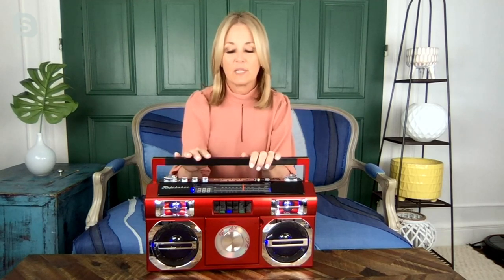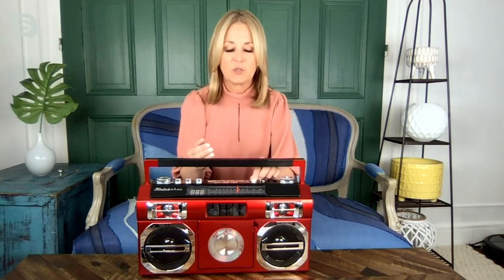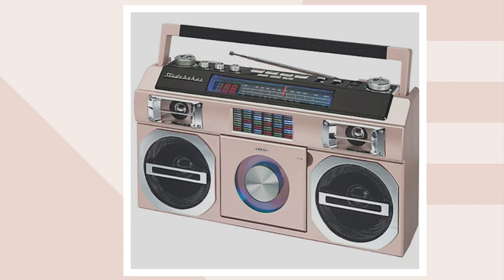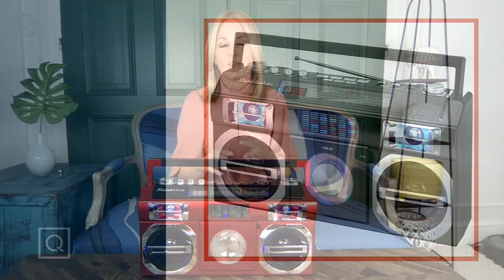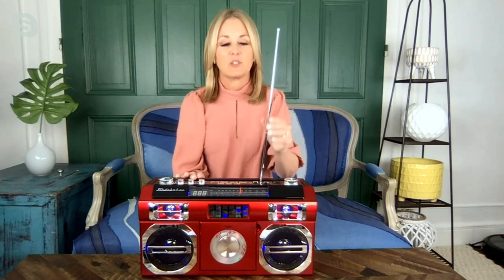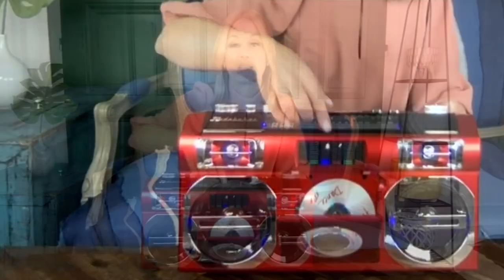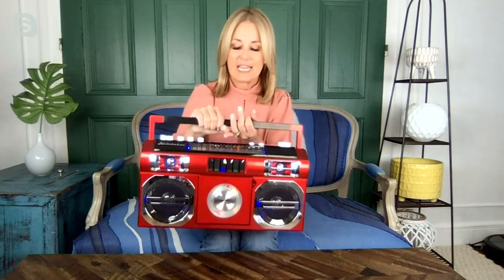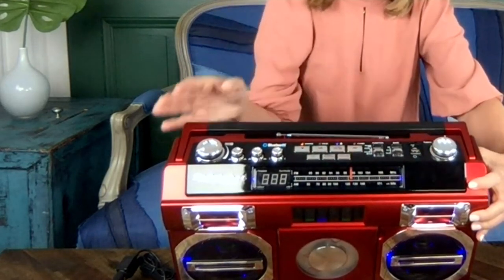Studebaker Retro Bluetooth Boombox with CD Player and Radio on QVC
Studebaker Retro Bluetooth Boombox with CD Player and Radio

The 80s are calling. Reminiscent of the players of old, this portable CD player with AM and FM radio also includes modern Bluetooth connectivity for streaming your favorite music. Whether you like old school or new wave, you'll be jamming in retro style. From Studebaker.